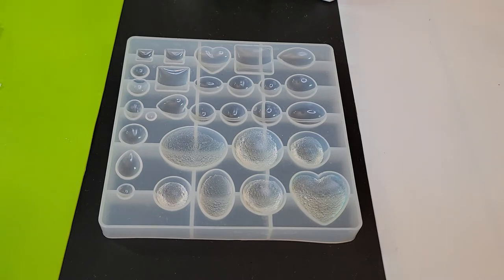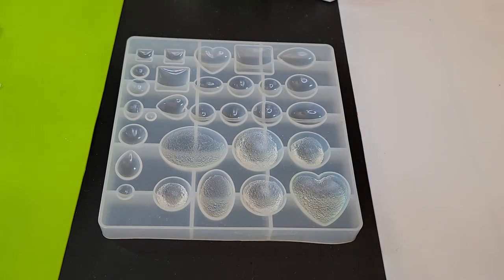Bubble Effect in Resin with Dishsoap (41)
This is my second attempt using this dawn dishsoap tecqunique to add specific bubbles to my resin pieces. I still have not perfected it, but I wanted to share how cool this is. Each time I do this I learn a little more and that is always exciting for me! Some of these pieces turned out awesome! Others not so much and I do share why I think that is near the end of this video and how to fix it.

If you have any questions, I will do my best to answer them.

Mold-I could not find the exact same one I have, but this one has even more cavities

Resin
LET'S RESIN Clear Epoxy Resin, 32 oz Super Clear Casting Resin, Bubble Free Epoxy Resin, Crystal Clear Epoxy Resin and Hardener for Table Top, Resin Coasters, Acrylic Pour Paintings

Mica Powders-There are less expensive assortments, but I like the fact that these come in bottles, not bags

White Alcohol Ink

Silicone mats

Stir sticks